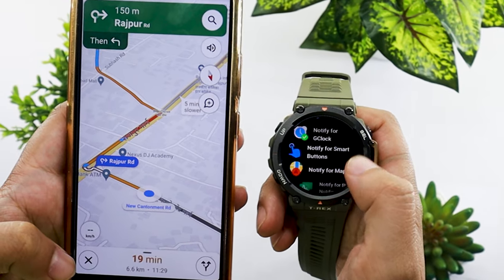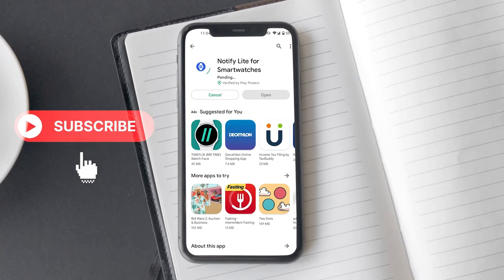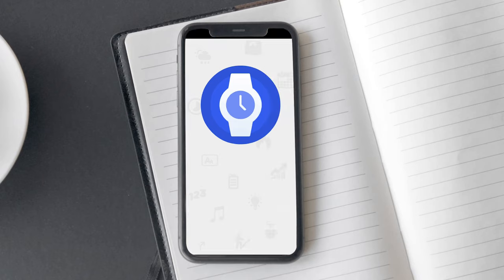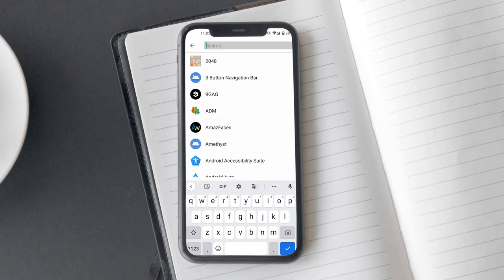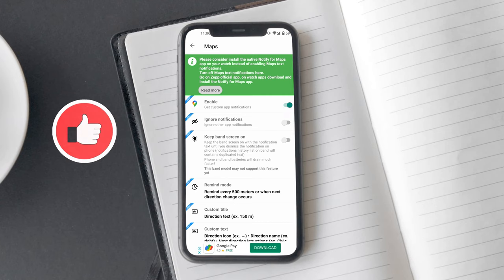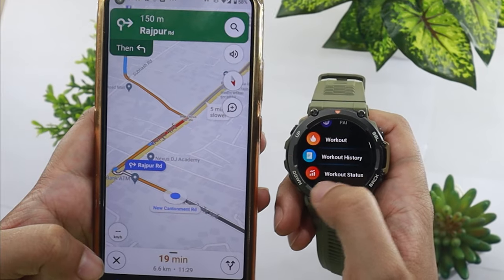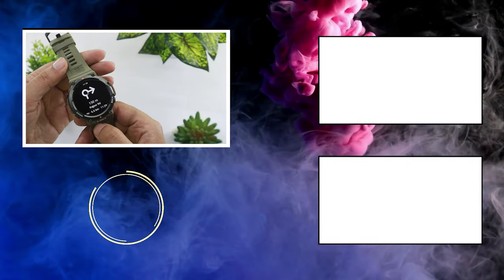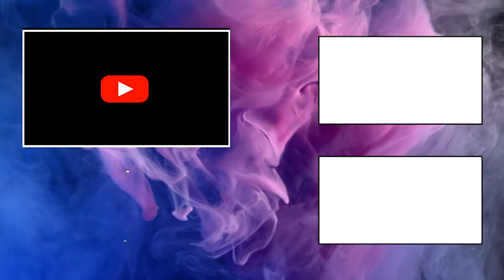Enable Amazfit T Rex 2's Google Maps Turn By Turn Navigation Feature 😮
Are you wondering how you can use Google Maps on Amazfit T Rex 2? If yes then watch this video to find out how you can set up and use Google Maps Navigation on Amazfit T Rex 2.

🔥Checkout Amazfit T-Rex 2 on Amazon.com
🔥Checkout Amazfit T-Rex 2 on Amazon.ca: N/A
🔥Checkout Amazfit T-Rex 2 on Amazon.co.uk: N/A
🔥Checkout Amazfit T-Rex 2 on Amazon.co.in